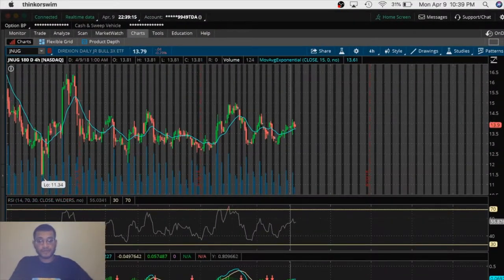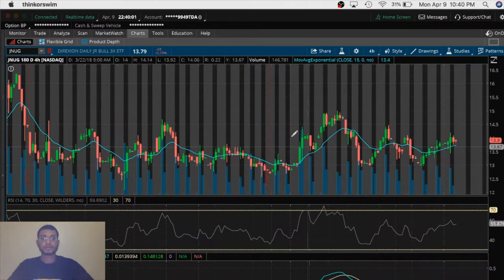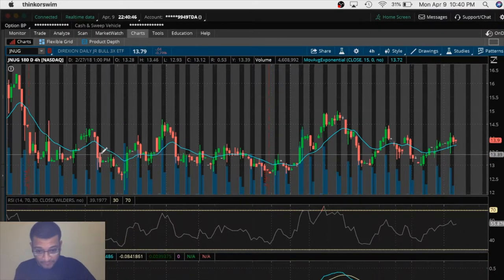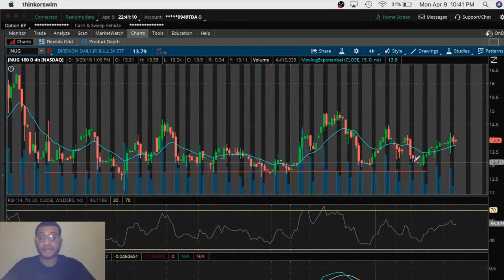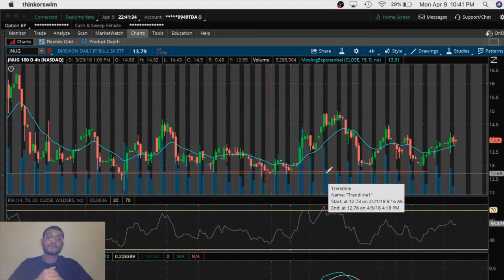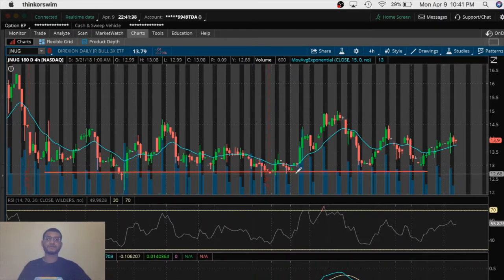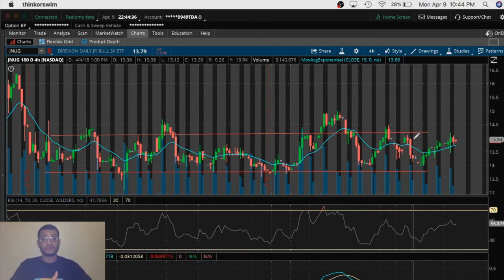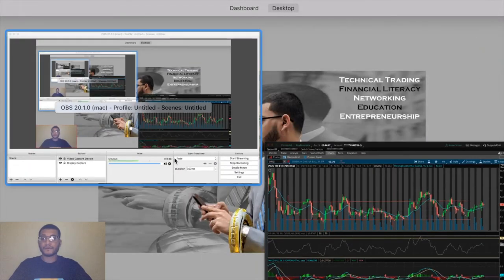What is support and resistance in stock trading?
Work Save Invest — Entrepreneurs; is a group created for likeminded individuals who want to gain financial freedom and begin the journey of becoming entrepreneurs. Here we share best practices and mistakes in effort to learn how to invest in the stock market, investment apps, and different businesses. Please! Be respectful and welcome!

IMPORTANT LINKS

Mr.itzreal

Journalistskingdom.com